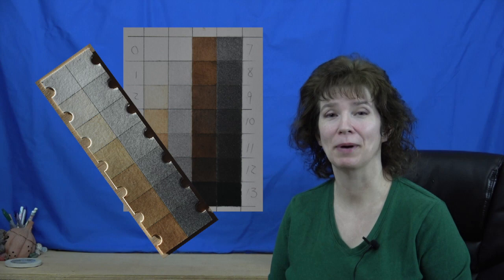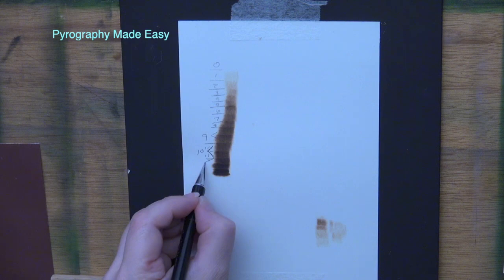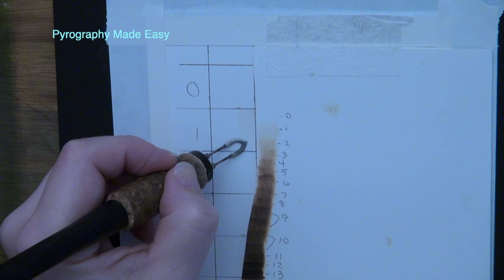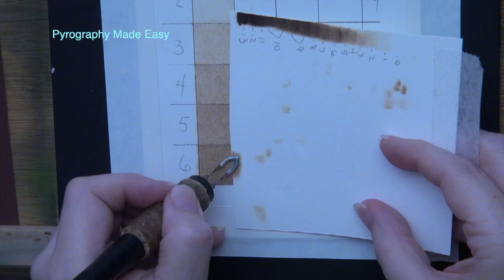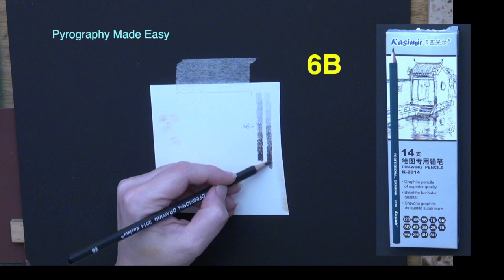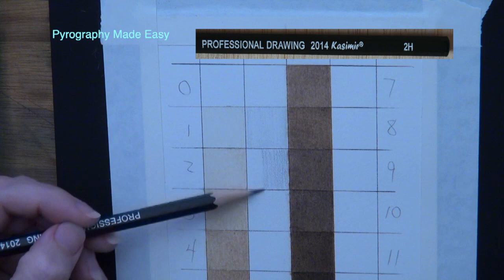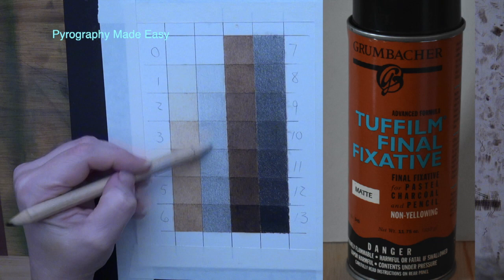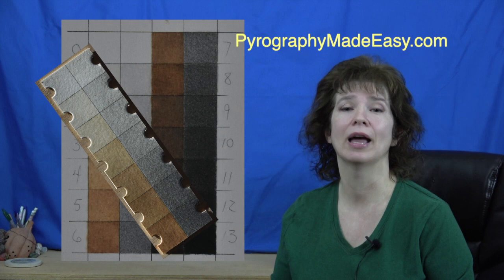Wood Burning - Making Sepia and Grey Tone Value Finder - pyrography tutorial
In this video I will show you how to make your own Sepia and Grey Tone Value Finder.  This value finder is perfect for pyrography because it allows you to determine the shade of grey on a black and white photo.  Once you have the shade of grey determined, then you use the sepia side of the finder to know what shade of tan or brown to burn on your project.    I think this is a wonderful tool that is worth your time to create!

I list the products I used and provide links to them at the bottom of the description.   Also there is a written version of this tutorial on my

00:00  Intro
00:44  Tonal Burn Exercise  (click on time)
03:13  Sepia Values
10:31  Grey Tone Exercise
13:22  Grey Values
16:26  Assembly
17:52  Using the Value Finder
19:07  Conclusion

Burner:  Colwood Super Pro II
Artist: Brenda Wilkie
Video created by: Brenda Wilkie
Music written & performed by: Todd Wilkie

Below is the list of items I used in the tutorial.  The links will take you to Amazon, but note that I do not receive anything from the sale of said items.

Meeden Baohong paper

Kasimir Pencils

Primo Elite Carbon Penceil

Blending Stump

Final Sealant

Black board

White Artist Tape

Tombow Glue